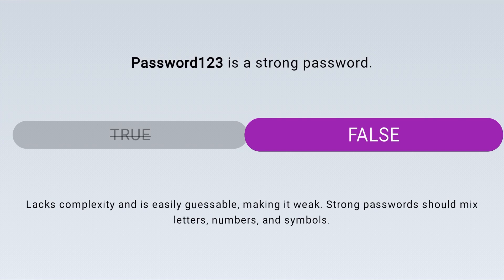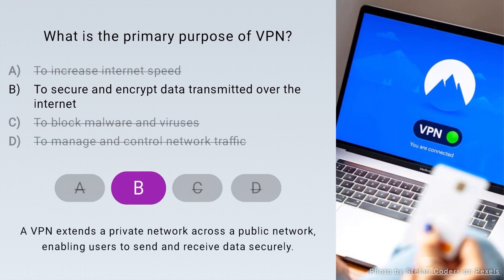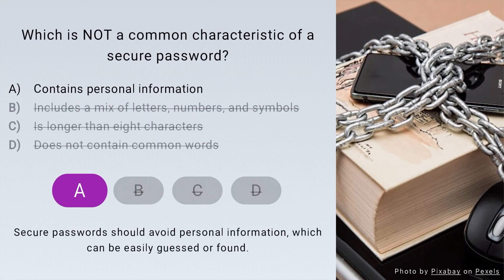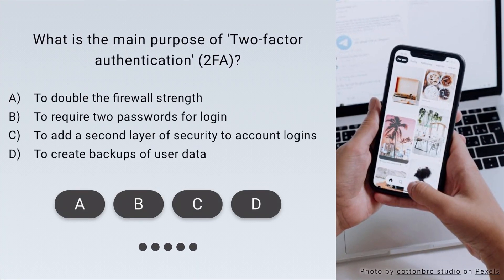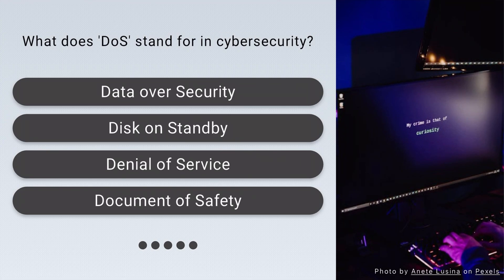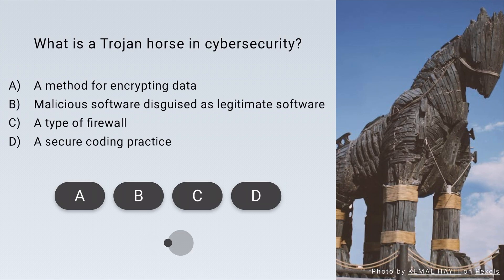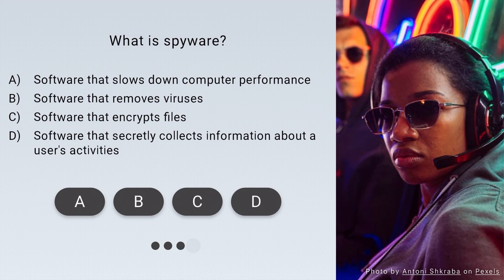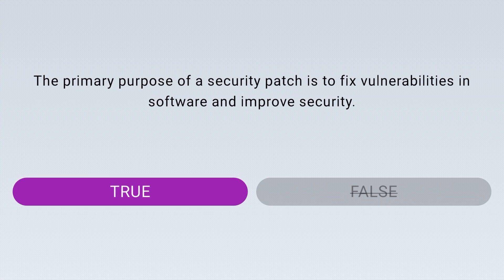🔐 Cybersecurity Quiz - Test Your Knowledge on Cybersecurity Essentials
🔒💻 Step into the world of cybersecurity with this quiz! Ever wondered what a VPN really does? Or what makes a password secure—or not? How about the principle of least privilege and its importance in protecting information? Cybersecurity quiz dives into these essential topics and more, helping you test and expand your knowledge of online safety.

and discover how savvy you are about defending against digital threats.